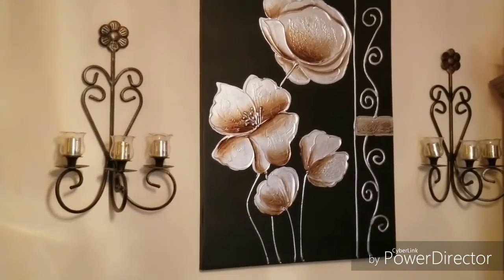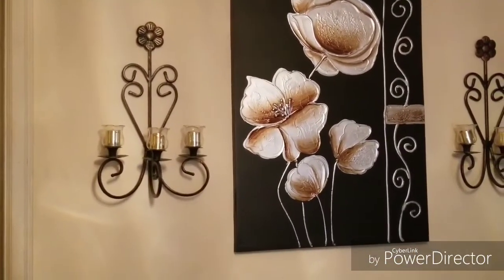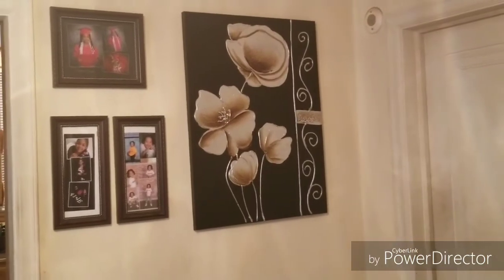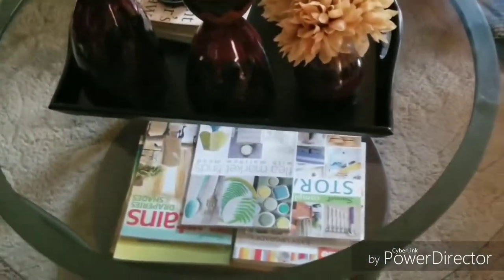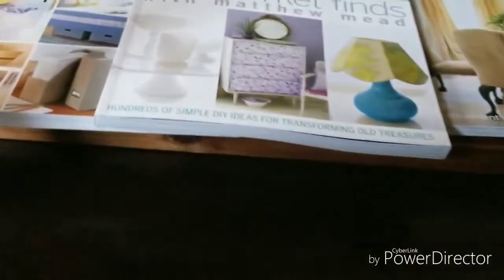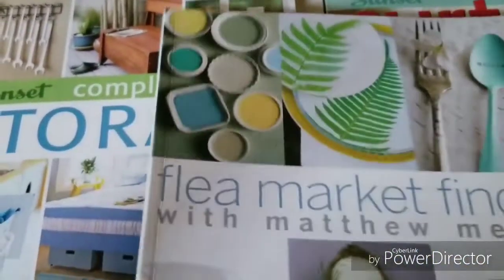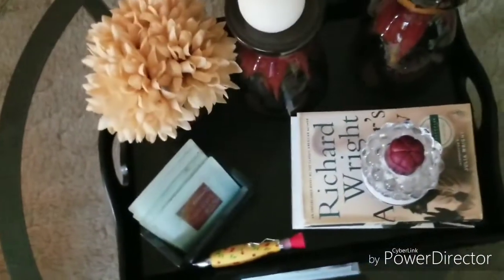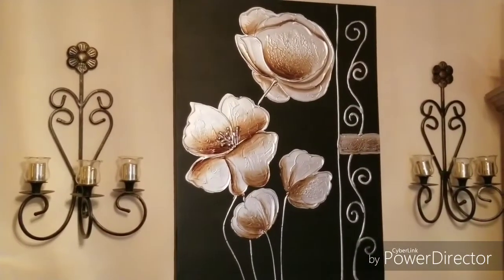Quick Refresh updates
Just a little updating in the dining room and coffee table styling.